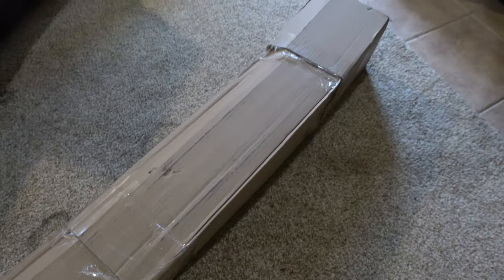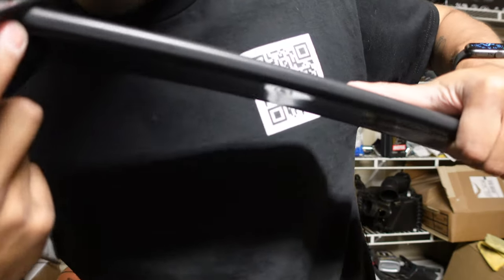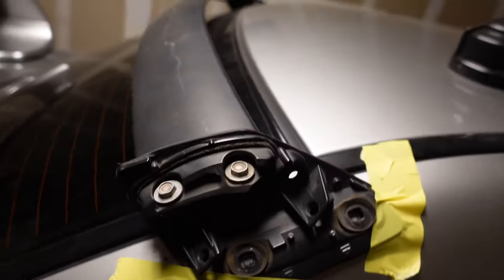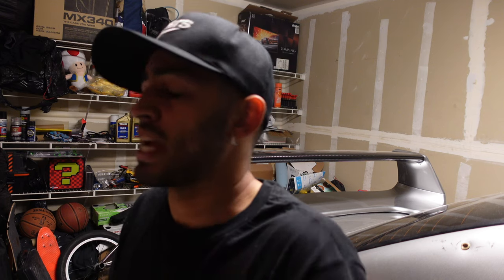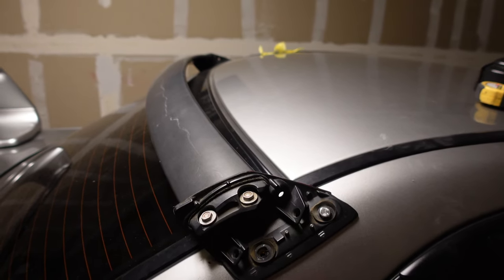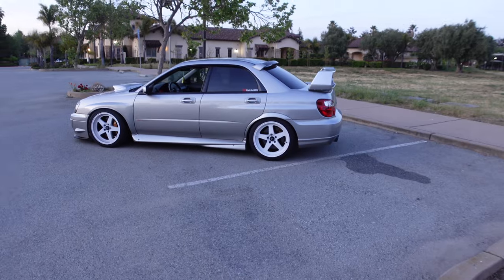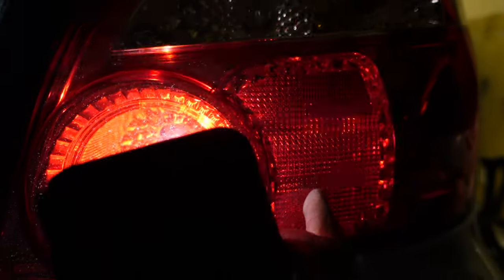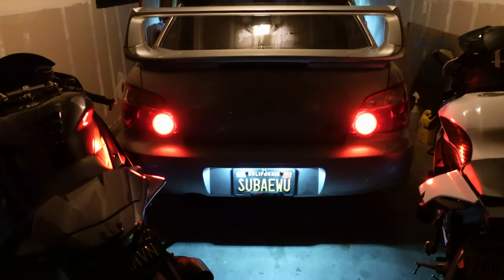The BEST/EASIEST way to install a roof vane on your WRX/STi! +Free JDM Tail light mod!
Rivnut tool used

Welcome to my world and views of my life!

Equipment I use:
Sony ZV-1
Canon G7X Mark II
GoPro Hero7
GoPro Mic Adapter
GoPro Housing with Mic adapter slot
SD Card
Lapel Mic

2016 Yamaha R1 Parts:
ASV Clutch Lever
Shogun Frame Sliders
Shogun Rear Spools
Yoshimura Alpha 3/4 Exhaust
RAM Mount